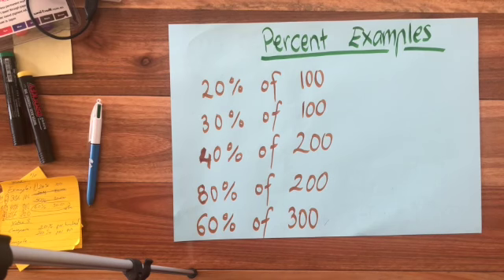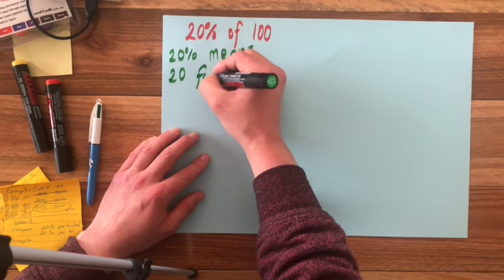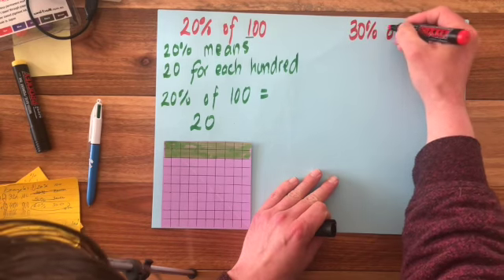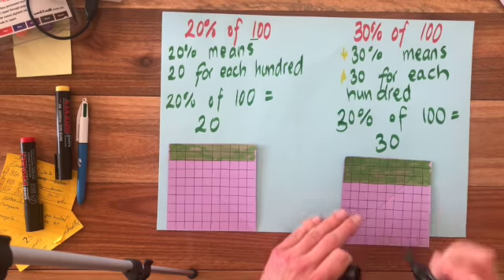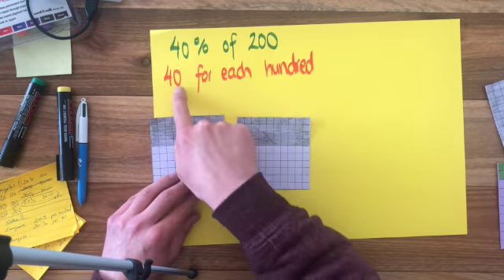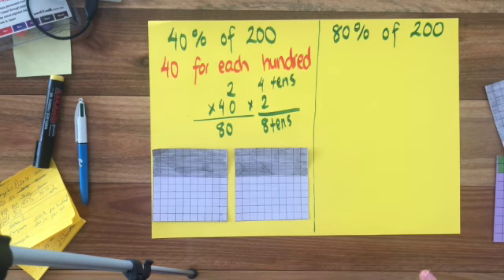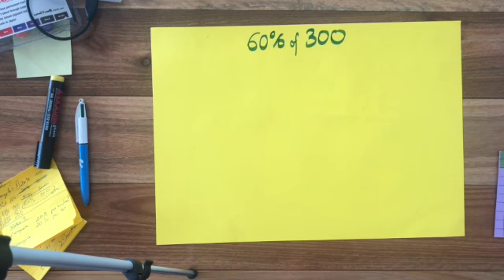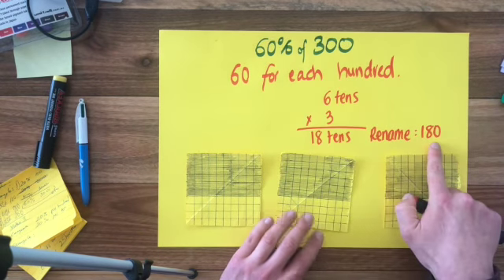Find a percent of a 100 or multiple of 100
This video is about Find a percent of a 100 or multiple of 100